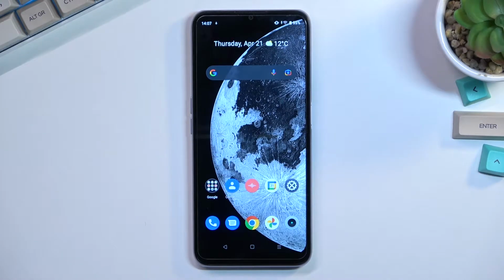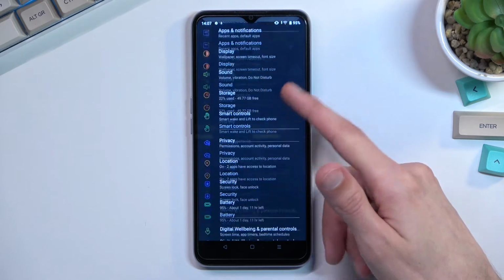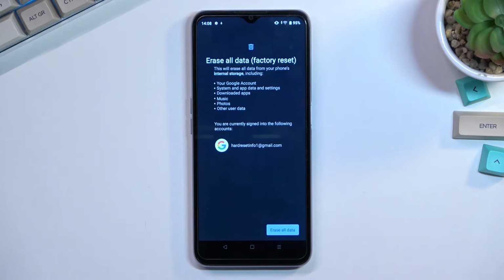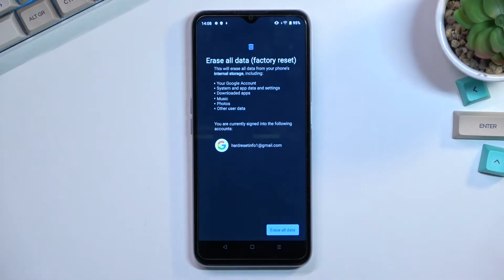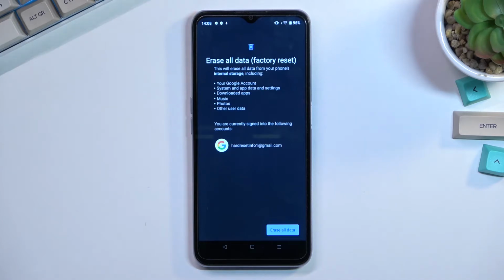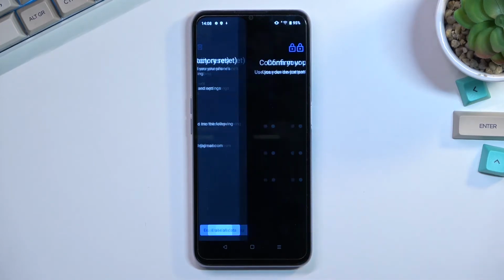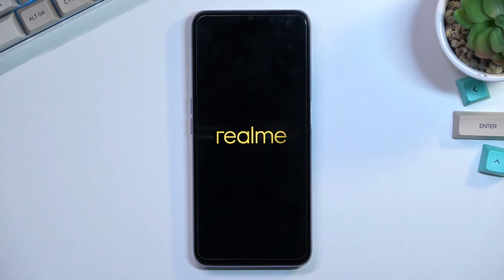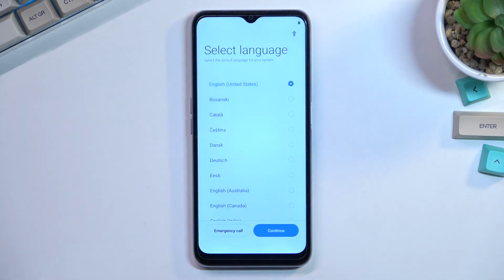How to Factory Reset REALME C31 through Settings // Hard Reset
Learn more information about Factory Reset on REALME C31:
A Hard reset, Factory Reset, or Master Reset - three names for a single process of erasing all data from the REALME C31 smartphone and resetting it to the factory default state. So, if you wanted to know how it is possible to factory reset your REALME C31 device via settings.

How to hard reset on REALME C31? How to master reset on REALME C31? How to erase all data on REALME C31? How to wipe all data on REALME C31? How to remove all data from REALME C31? How to factory reset the REALME C31 smartphone? How to hard reset the REALME C31 device via settings?